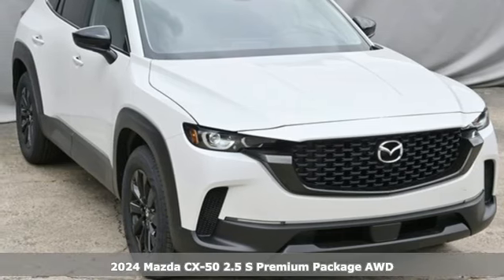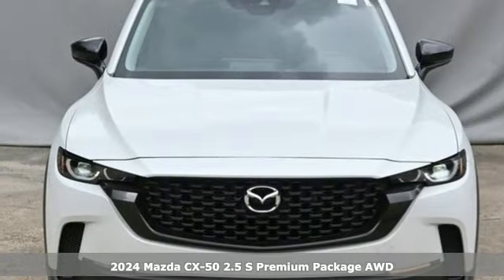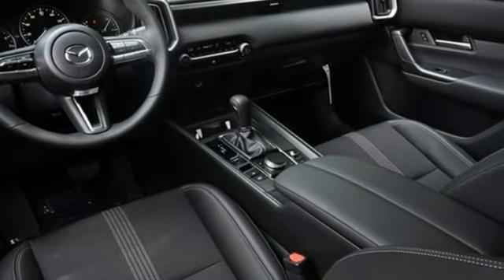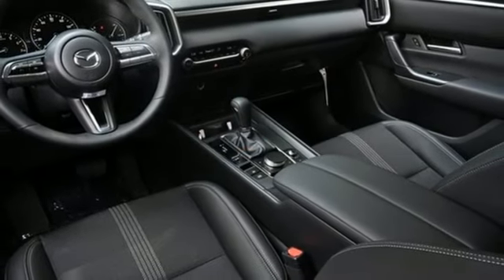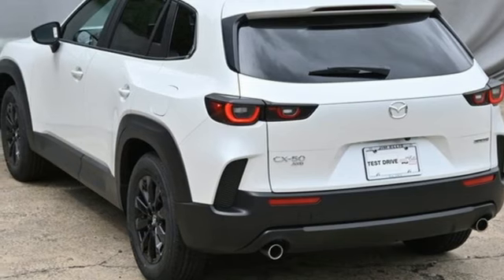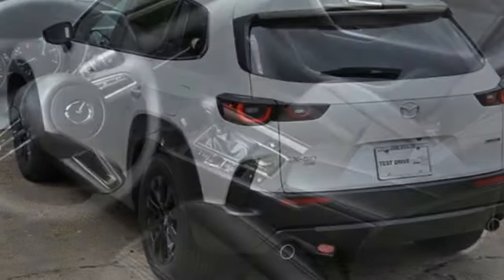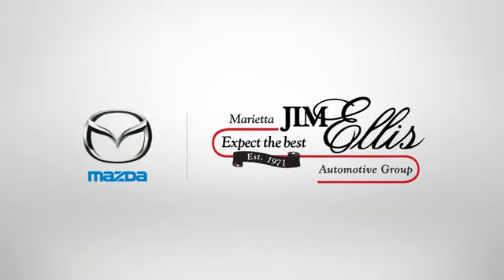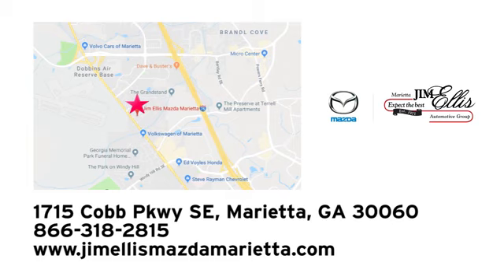New 2024 Mazda CX-50 Marietta Atlanta, GA Z66622 - SOLD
Year: 2024
Make: Mazda
Model: CX-50
Trim: 2.5 S Premium Package
Engine: SKYACTIVA® 2.5L 4-Cylinder DOHC 16V
Transmission: 6-Speed Automatic
Color: White
Interior: Gray
Stock #: Z66622
VIN: 7MMVABDM2RN174647
Jim Ellis Mazda Marietta is honored to offer this great 2024 Mazda CX-50 2.5 S Premium Package in Wind Chill Pearl Beautifully equipped with Cargo Package (Cargo Blocks), 12 Speakers, 4.367 Axle Ratio, 4-Wheel Disc Brakes, ABS brakes, Air Conditioning, Alloy wheels, AM/FM radio: SiriusXM, AppLink/Apple CarPlay and Android Auto, Auto High-beam Headlights, Automatic temperature control, Brake assist, Bumpers: body-color, Carpet Cargo Mat, Delay-off headlights, Driver door bin, Driver vanity mirror, Dual front impact airbags, Dual front side impact airbags, Electronic Stability Control, Emergency communication system: MAZDA CONNECT, Exterior Parking Camera Rear, Front anti-roll bar, Front Bucket Seats, Front Center Armrest, Front dual zone A/C, Front reading lights, Front wheel independent suspension, Fully automatic headlights, Half Leatherette Seat Trim, Heated door mirrors, Heated Front Bucket Seats, Heated front seats, Illuminated entry, Knee airbag, Leather Shift Knob, Leather steering wheel, Low tire pressure warning, Occupant sensing airbag, Outside temperature display, Overhead airbag, Overhead console, Panic alarm, Passenger door bin, Passenger vanity mirror, Power door mirrors, Power driver seat, Power Liftgate, Power moonroof, Power steering, Power windows, Radio data system, Radio: AM/FM/HD Audio System, Rain sensing wipers, Rear seat center armrest, Rear window defroster, Rear window wiper, Remote keyless entry, Roof rack: rails only, Speed control, Speed-sensing steering, Split folding rear seat, Spoiler, Steering wheel mounted audio controls, Tachometer, Telescoping steering wheel, Tilt steering wheel, Traction control, Trip computer, Turn signal indicator mirrors, Variably intermittent wipers, Wheels: 17" x 7J Aluminum Alloy, and Wind Chill Pearl Paint Charge!

Address:
1141 Cobb Parkway Southeast